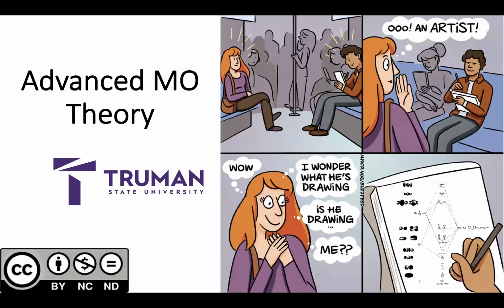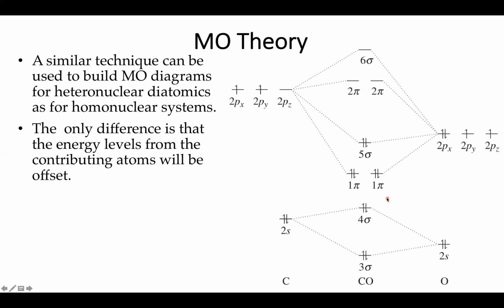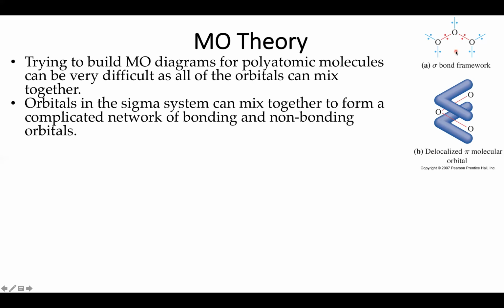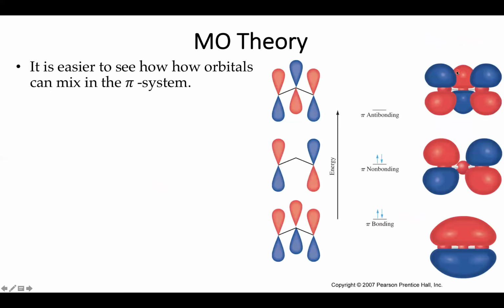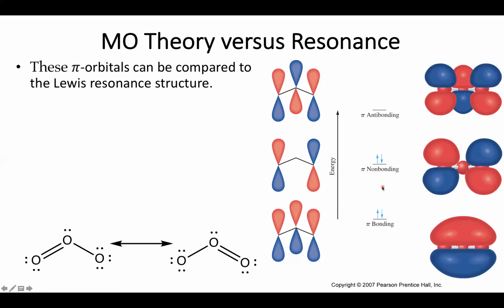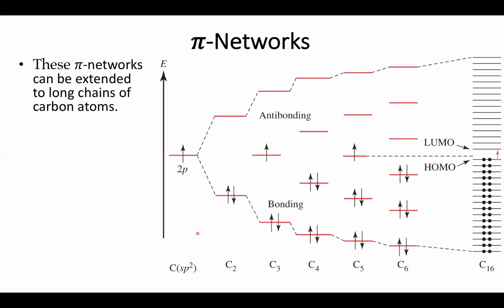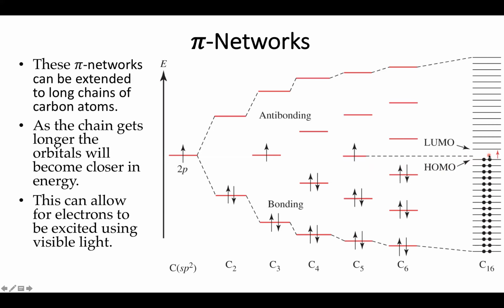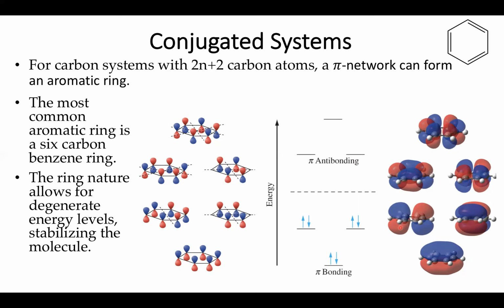11.5-Advanced MO Theory